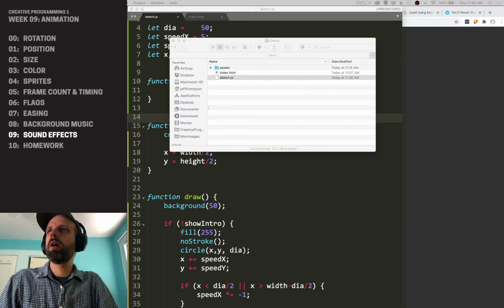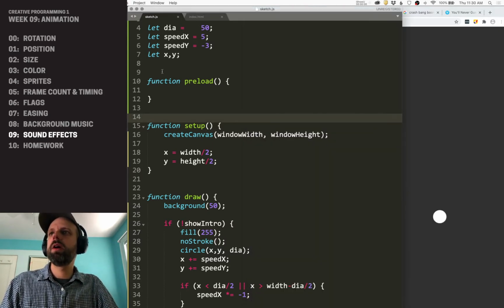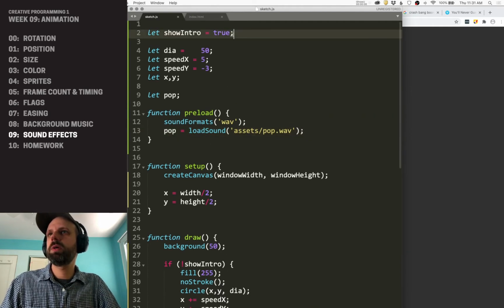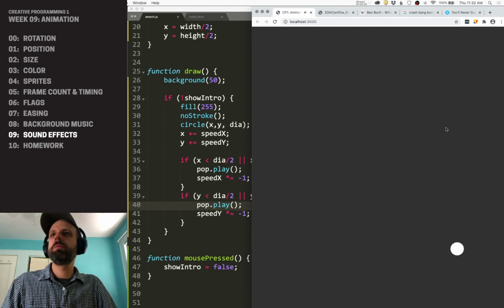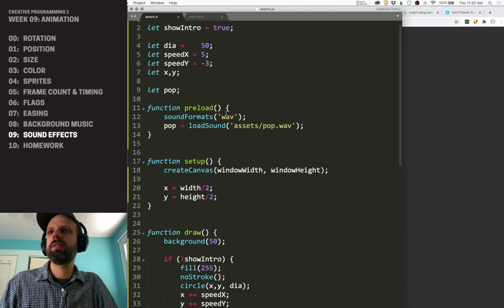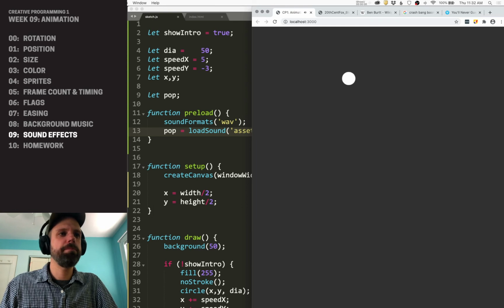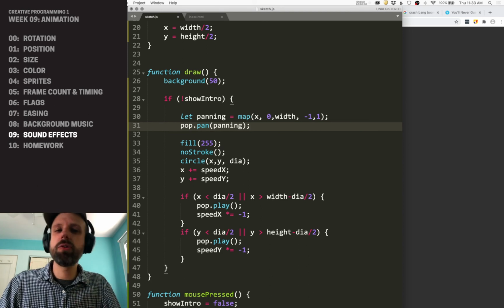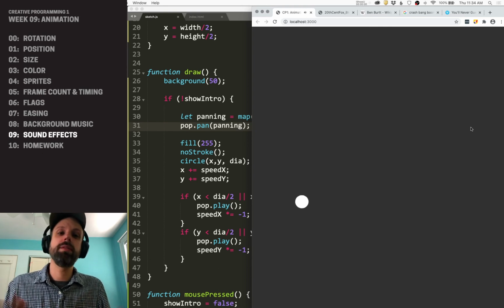CP1: Animation in P5JS – Sound Effects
Adding sound effects that are tied to events in your animation can add a ton of character. Imagine a circle on screen moving onscreen: the sound it makes when it hits the edges can totally change the character and feel of the scene! The p5.js Sound library lets us load, play, and loop sounds like in the Background Music example as well as some other modifications like panning and changing volume.

CHALLENGES
❓ Look in the assets folder and try changing the sound effect that's played. How does it change the feel of the animation?
❓ What color/shape makes sense with this sound effect? Try swapping out different sounds and match a shape to them.
❓ Can you create two different circles that move in random directions, each with a different sound effect?